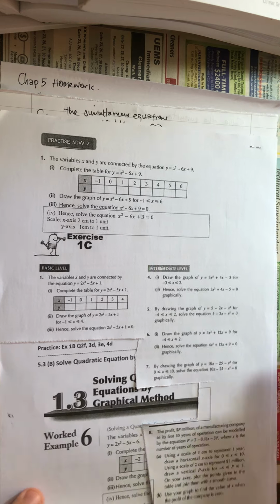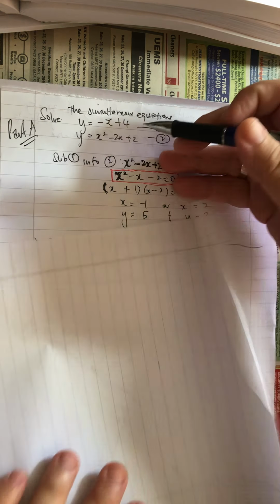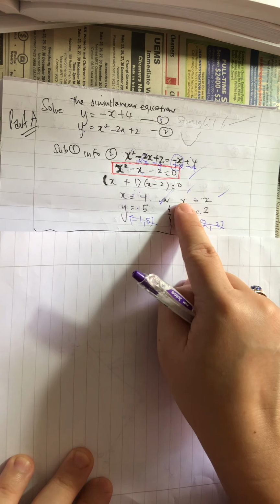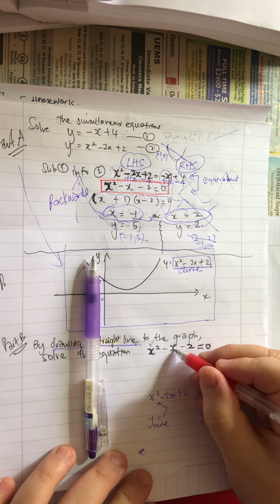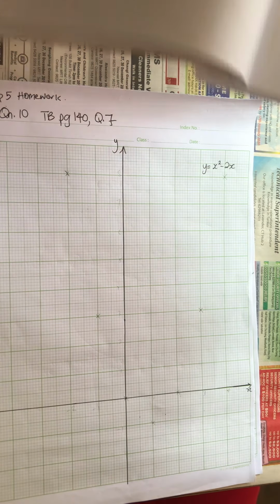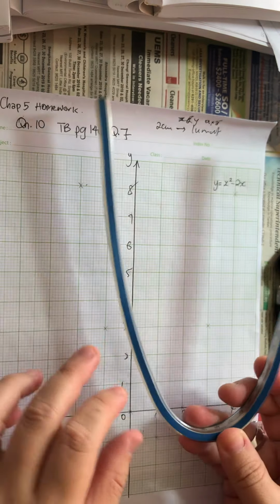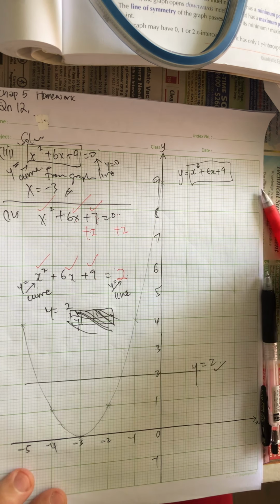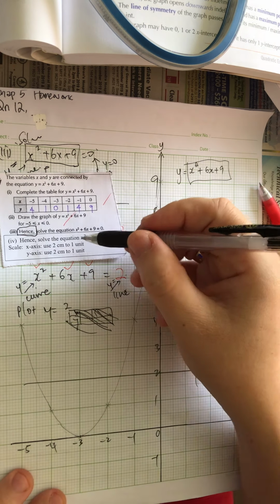Hw 5 last